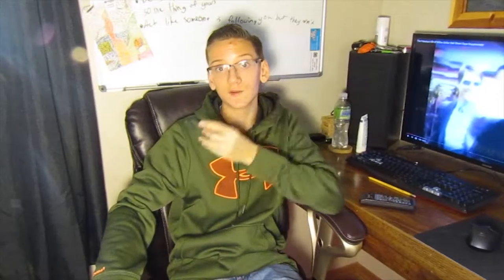How to Do YouTube and School!